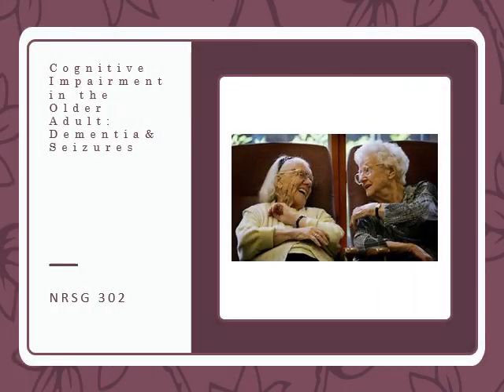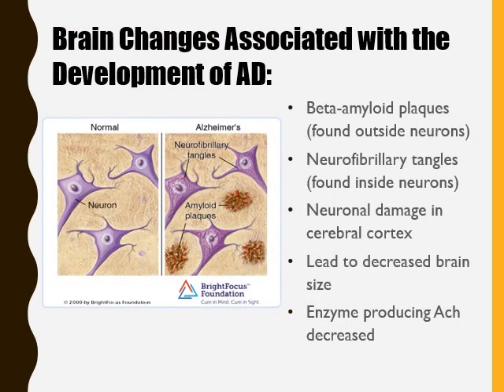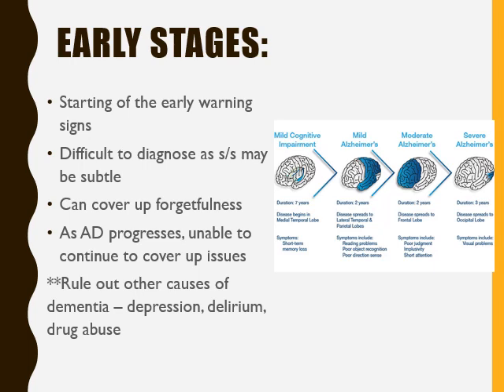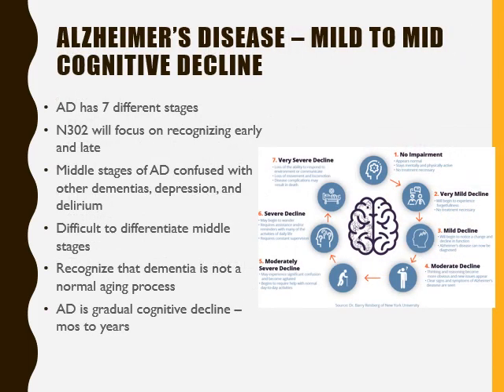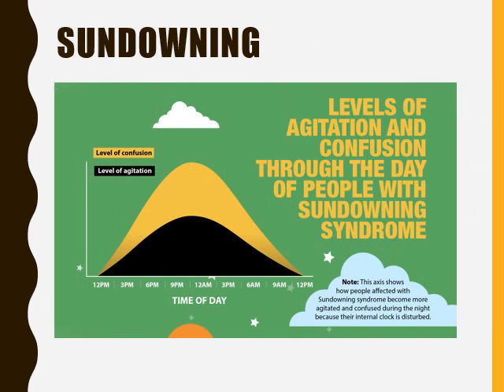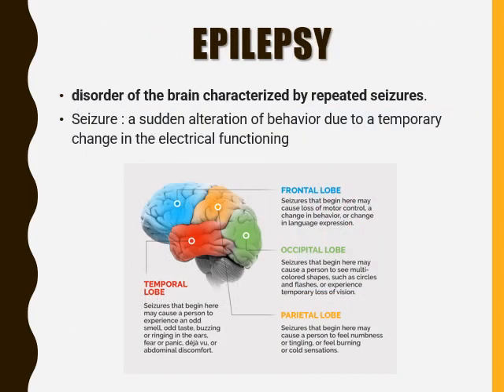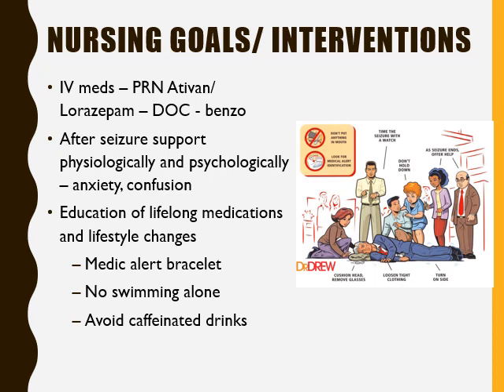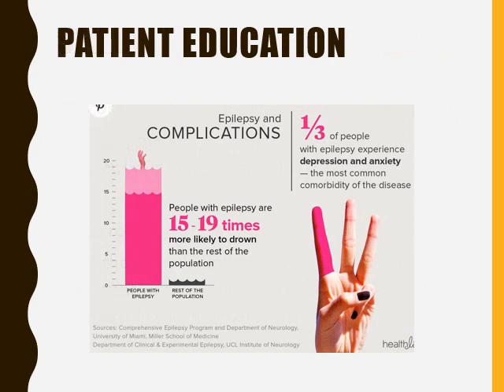1B. Dementia, Alzheimer's, and Seizures